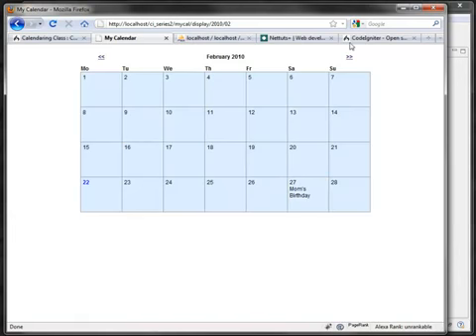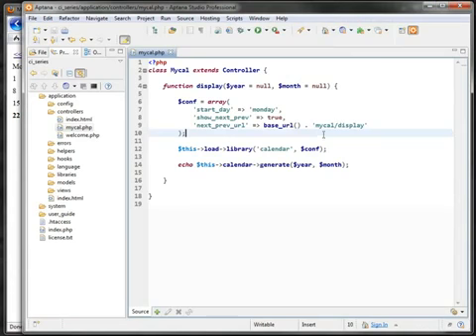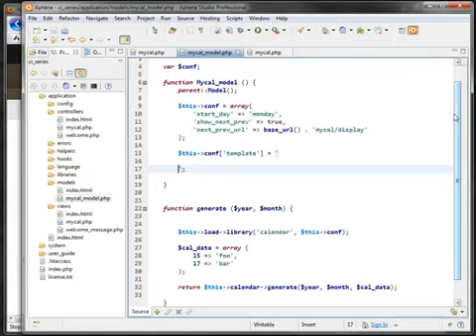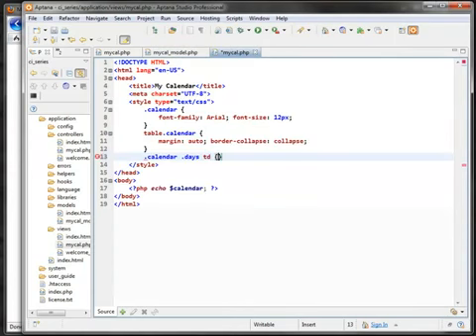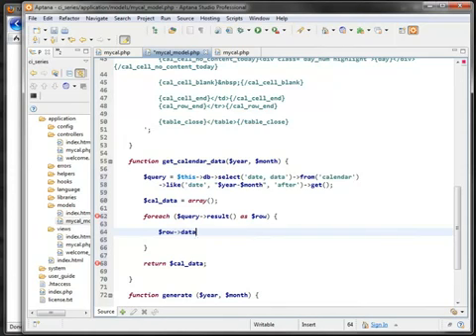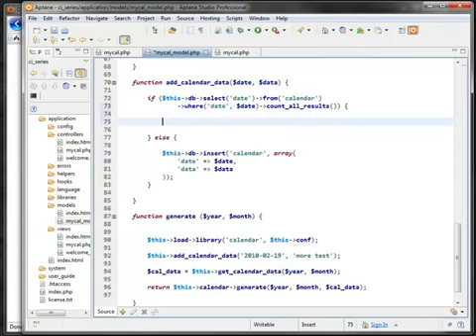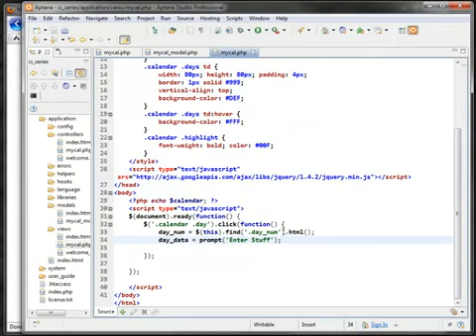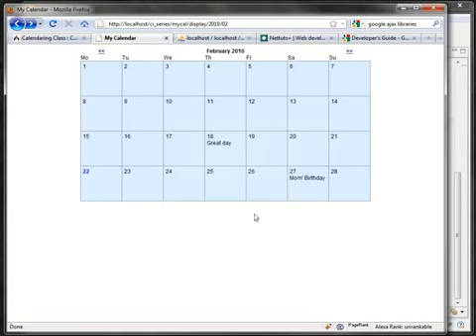Codeigniter Day 10 Calendar Library